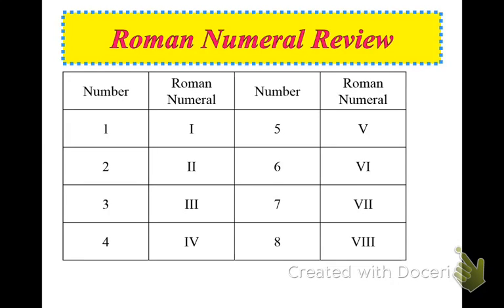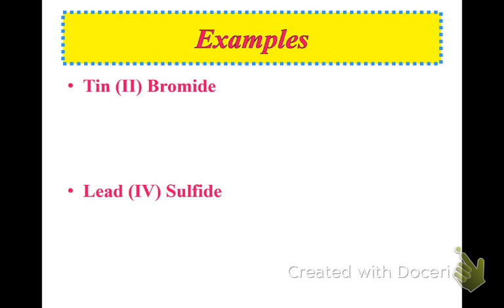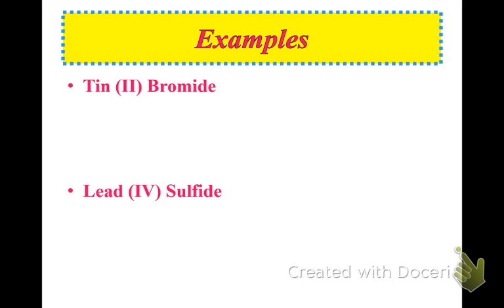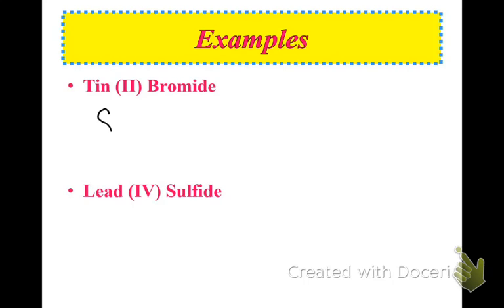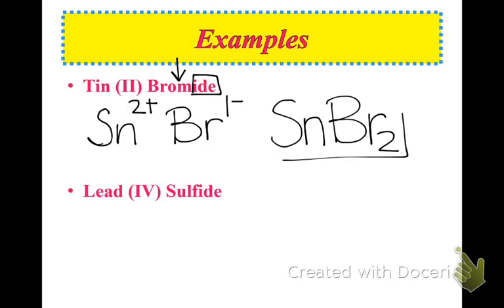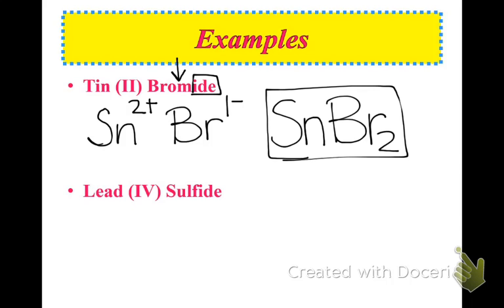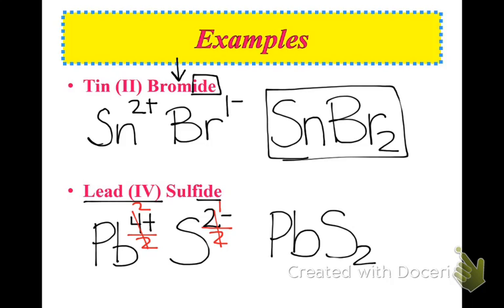Ch 18 Writing Formulas for Type II